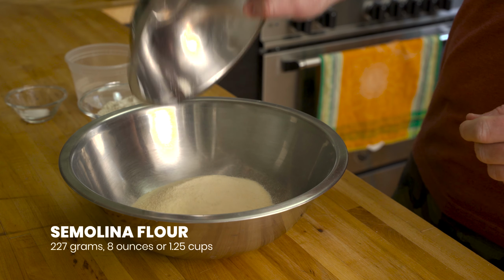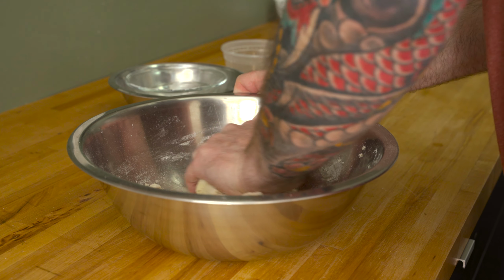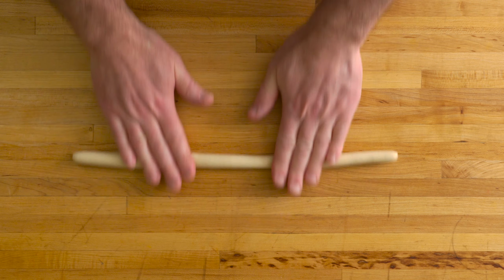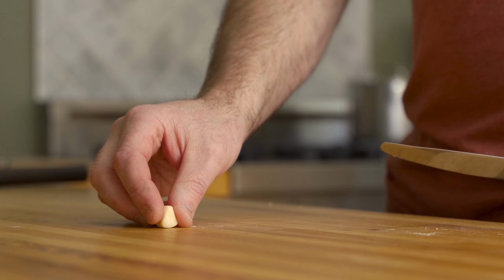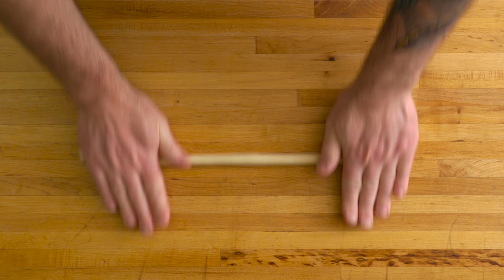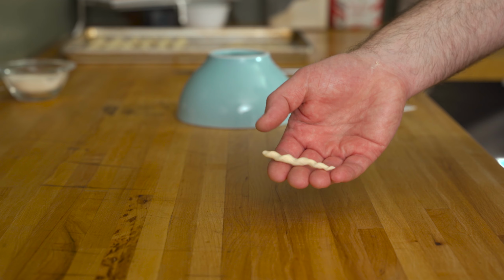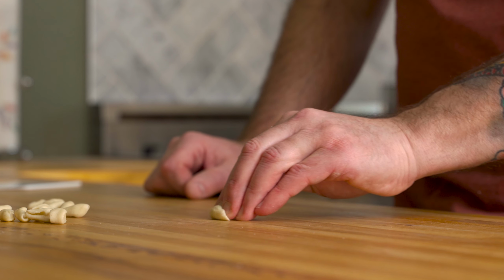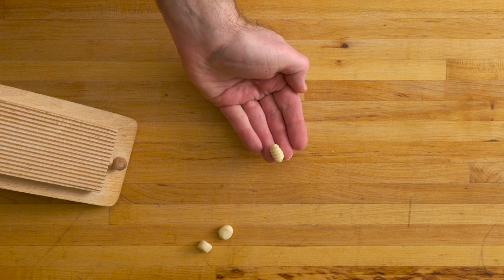My three favorite fresh pasta shapes that I make by hand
You don't need a machine or any fancy equipment to make great fresh pasta at home. Sometimes you don't even need a rolling pin. Here are the three fresh pasta shapes that I make at home, all the time, with just my hands.

🧑‍🍳 FRESH PASTA DOUGH - No Eggs - 48% Hydration
(Makes enough cooked pasta for 3-4 people)
Semolina Flour - 227g (8 oz. or 1 1/4 cups)
OO Flour - 128g (4.5 oz. or 3/4 cups)
Tepid Water - 170g (6 oz. or 3/4 cups)
Sea Salt - 3g (0.125 oz. or 1/2-3/4 tsp)

Lloyd Pans 14x14" Pizza Pan
Lloyd's Pans Straight-Sided Pizza Pan 12x1
Lloyd's Pans Straight-Sided Pizza Pan 10x1
Wilton 8" Springform Pan
9"x13" Non-Stick Pan
Chef Works Uptown Apron
Chef Works Denver Apron
KitchenAid 8 Qt. Stand Mixer
KitchenAid Pasta Roller Attachments
Wooden 2" x 20" rolling Pin
Metal Dough Scraper
Cast Iron Tortilla Press
Lodge 12" Cast Iron Pan
Lodge Cast Iron Griddle (10" x 20")
Tojiro DP Utility/ Petty Knife
Mac 6" Curved Boning Knife
Benriner Mandolin
Cuisinart 14 Cup Food Processor
Gas Burner Attachment for Ooni 3 Pizza Oven
Pasta alla Chitarra Pasta Cutter with Rolling Pin
All-Clad Stainless Steel 7 Qt. Pasta Pot with Strainer
All-Clad Stainless Steel 10" Fry Pan
All-Clad Stainless Steel 14" Fry Pan
All-Clad Stainless Steel 1.5 Qt. Sauce Pot
Le Creuset Enameled 11.75" Cast Iron Skillet

⏰ TIMESTAMPS
Intro - 00:00
Fresh Pasta Recipe - 00:16
How to Make Orecchiette - 01:49
How to Make Trofie Pasta - 03:12
How to Make Cavatelli - 04:22
Bonus Pasta Shape - 04:55

Kitchen & Craft is a participant in the Amazon Services LLC Associates Program, an affiliate advertising program designed to provide a means for us to earn fees by linking to Amazon.com and affiliated sites.